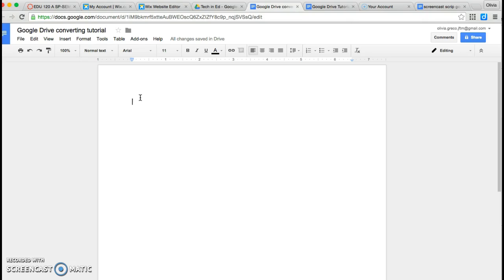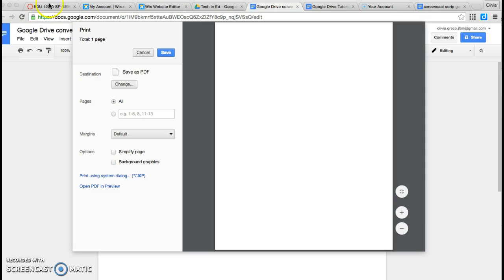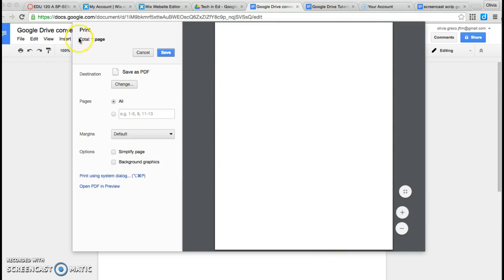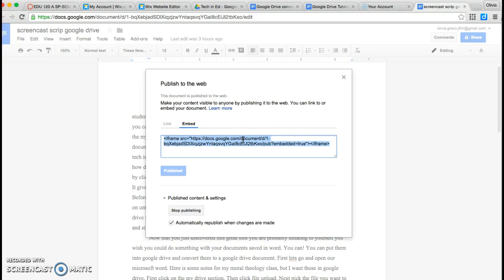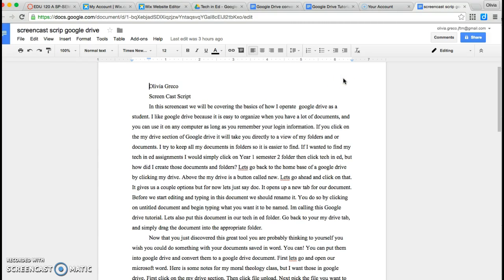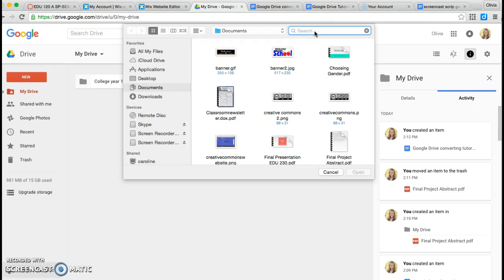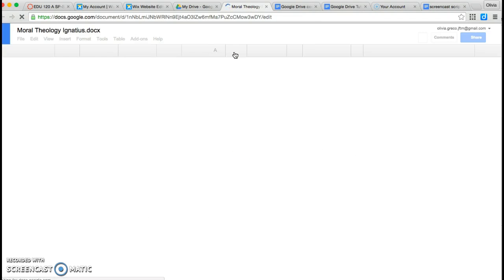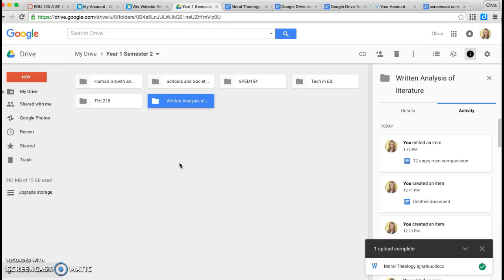Google drive tutorial Olivia Greco